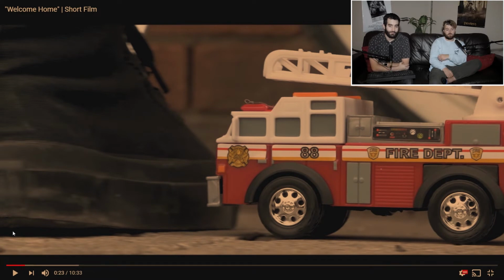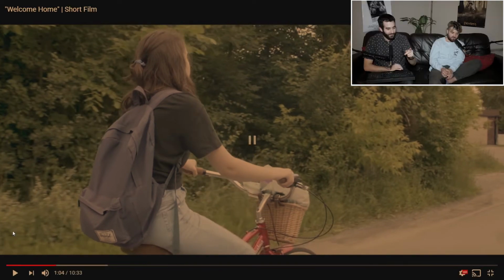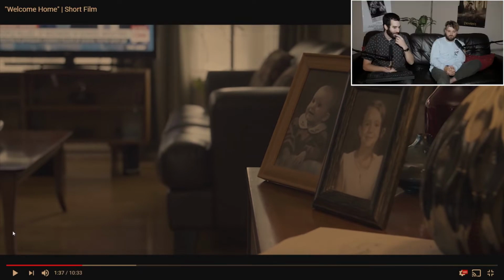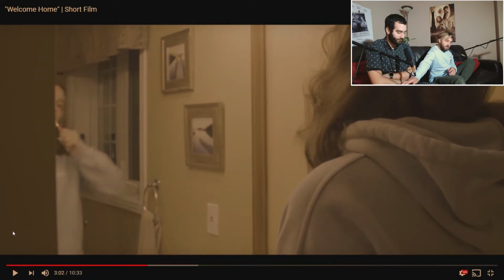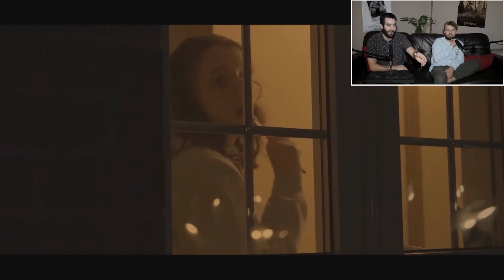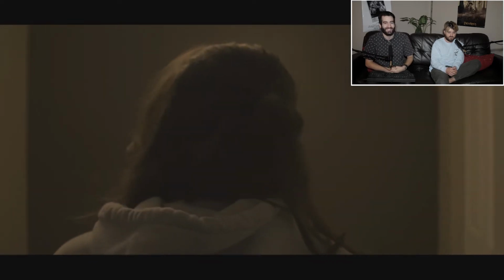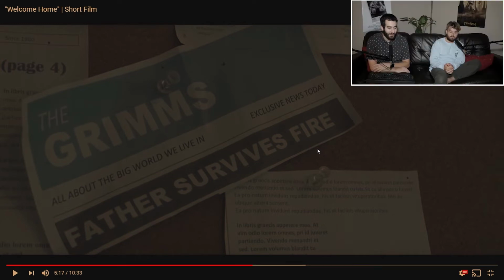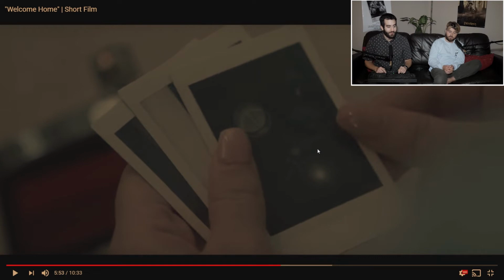E6IX Commentary: "Welcome Home"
Phil and Sam talk about their experience making the first short film of the Grimmsfield series "Welcome Home"

Phil et Sam parle de leur expérience par rapport au court métrage "Welcome Home" dans cet premier épisode intitulé "E6IX Commentary".

Laissez vos commentaires et questions dans la section des commentaires.

Bon visionnement.